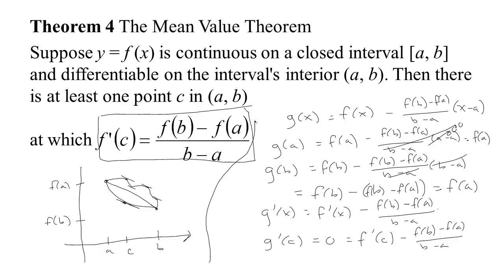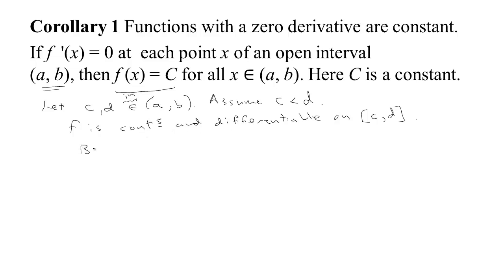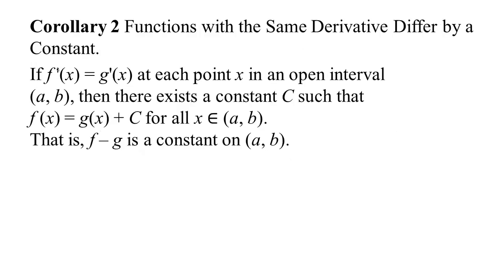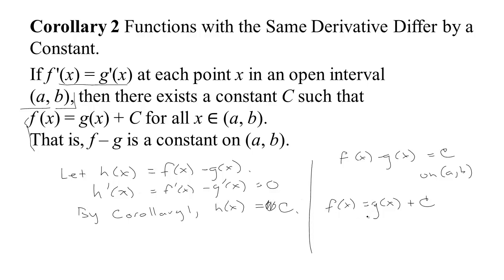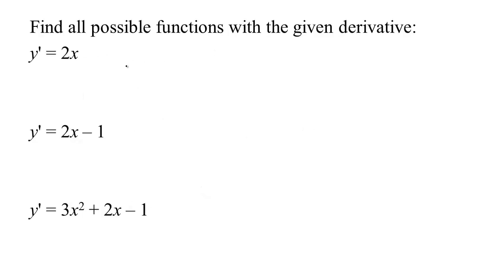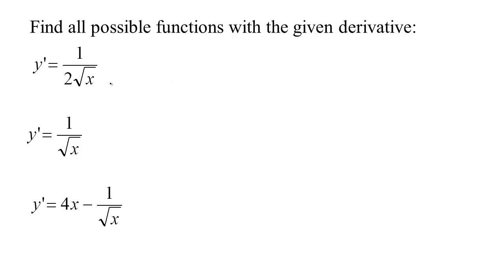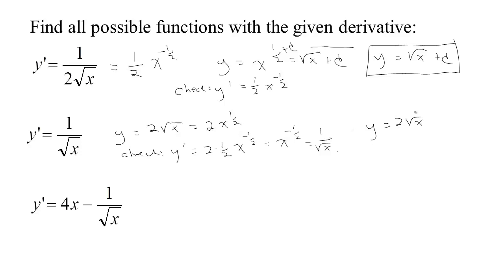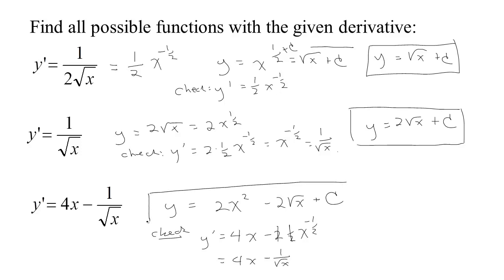4.2-3 Corollaries 1 and 2 and some examples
Corollaries 1 and 2 and some examples